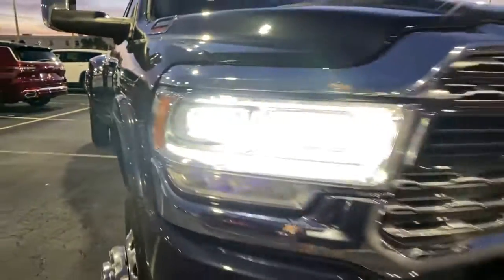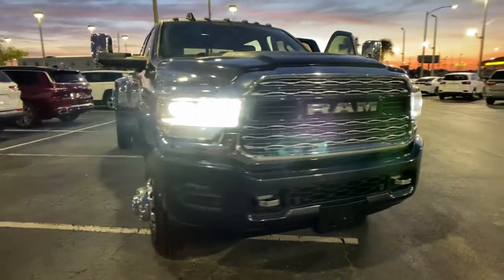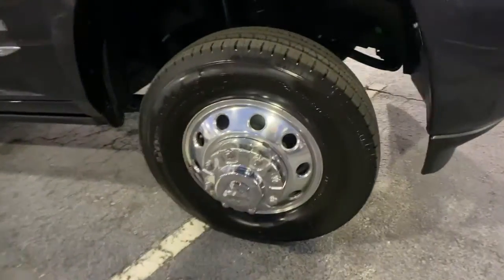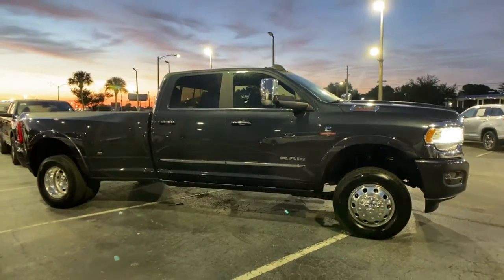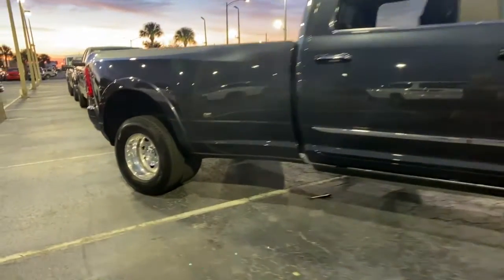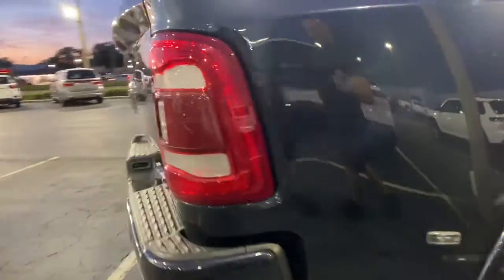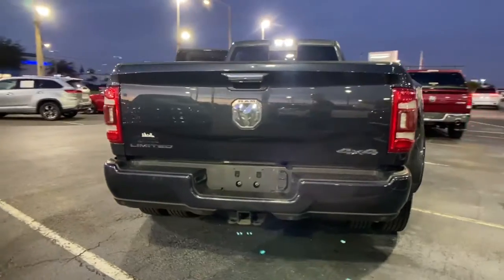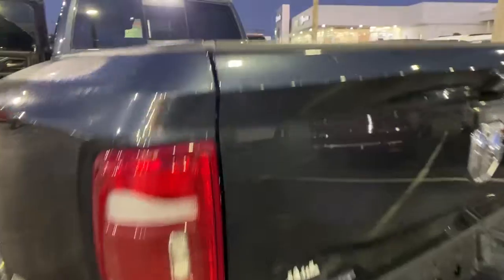2019 Ram 3500 Orlando FL, Central Florida, Winter Park, Windermere, Clermont, FL M1545A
Maximum Steel Metallic Clearcoat Used 2019 Ram 3500 available in Orlando, Florida at Orlando Dodge. Servicing the Central Florida, Winter Park, Windermere, Clermont, FL area.

Orlando Dodge
4101 W. Colonial Dr